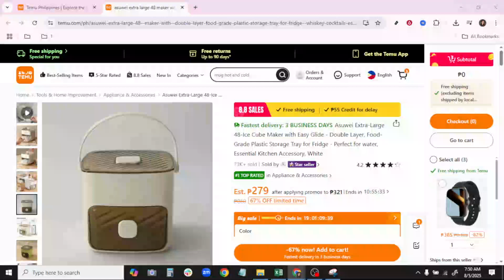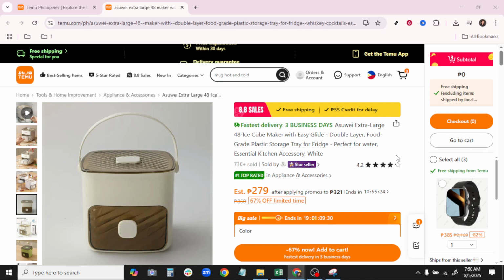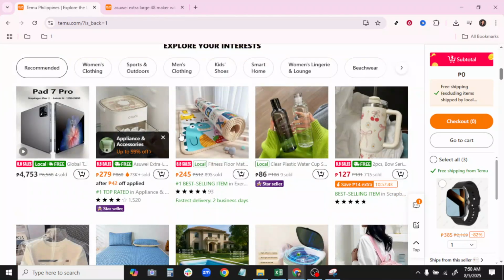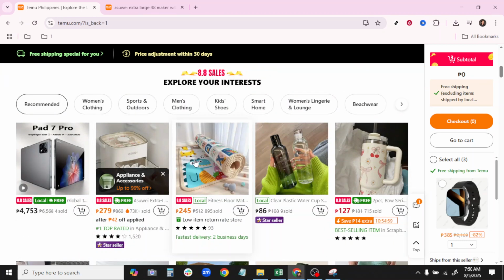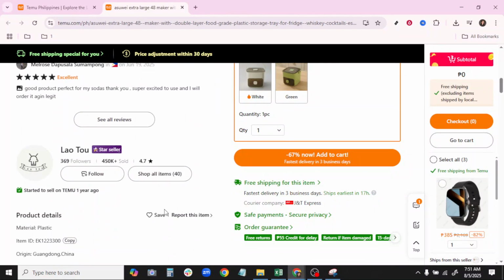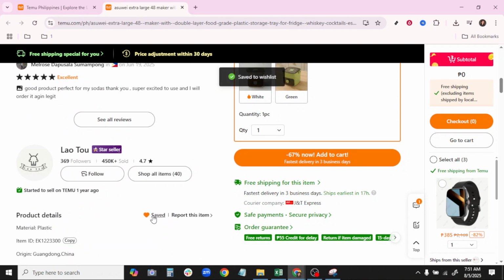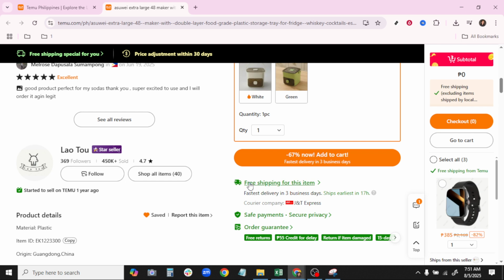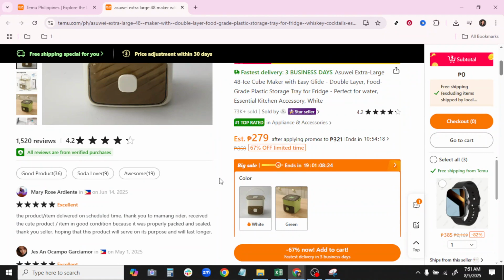How To Add a Product To Wishlist On Temu EASY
Want to save products for later while browsing TEMU? This easy tutorial shows you how to add items to your wishlist in just a few clicks. Perfect for organizing future purchases or keeping track of your favorite finds, the wishlist feature is simple yet powerful. Whether you're planning a big haul or just browsing, this guide will help you make the most out of your TEMU shopping experience. Watch and learn how to manage your wishlist like a pro in under a minute.